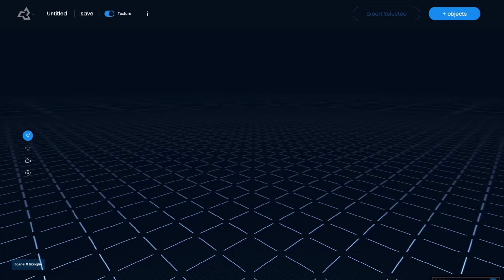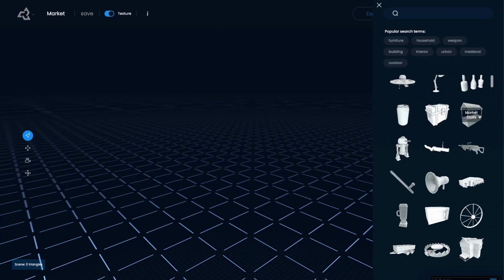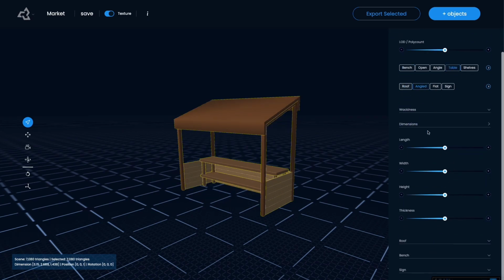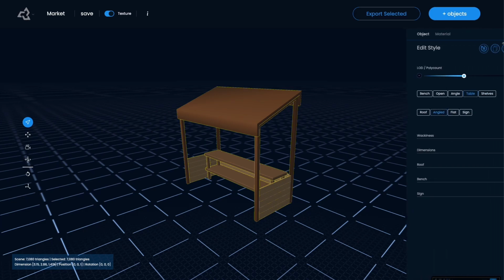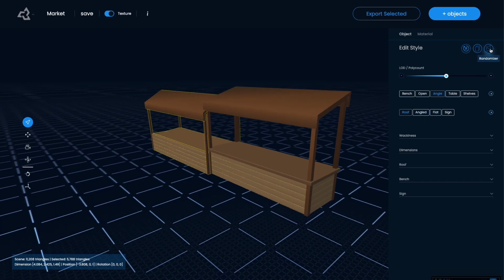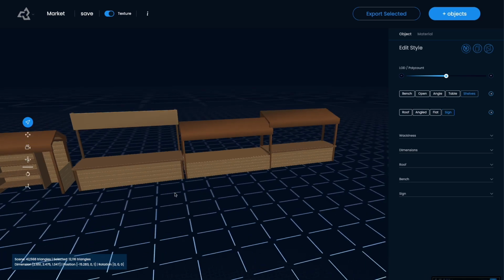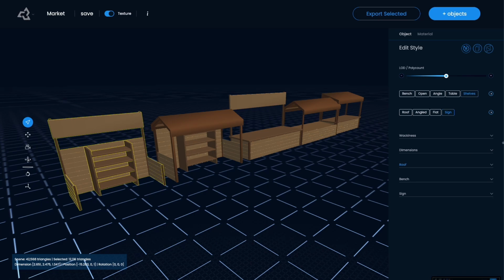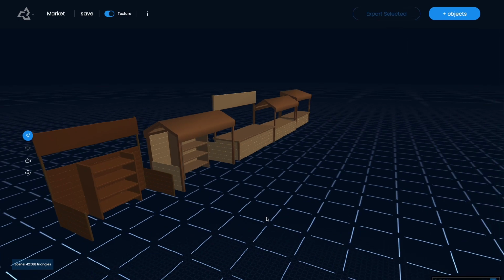Make a 3D asset pack ⭐ With Sloyd!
Learn how to use Sloyd to generate your own custom 3D asset packs using the randomizer.